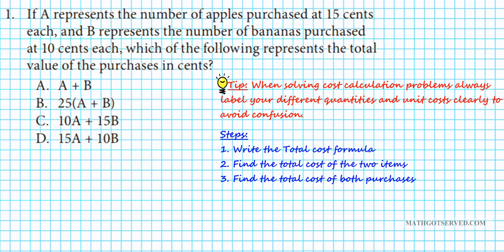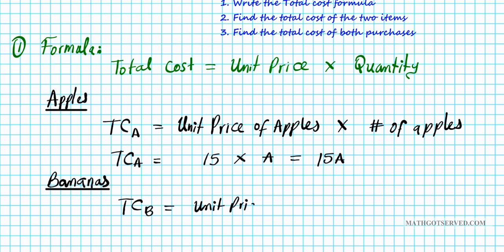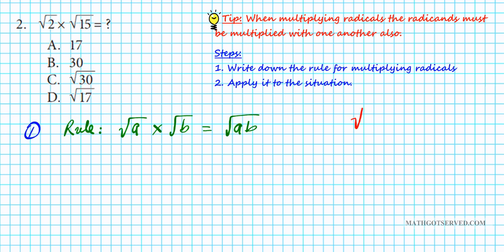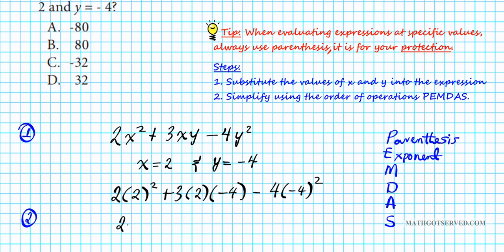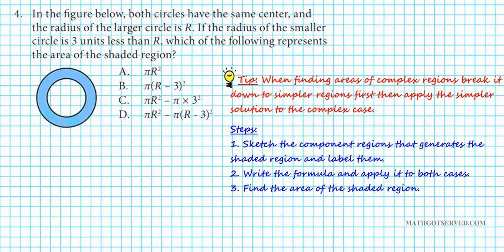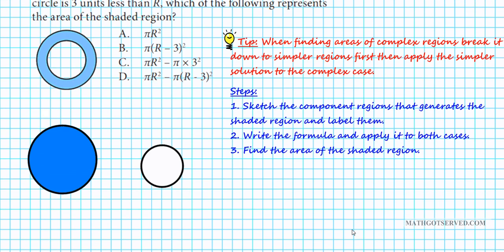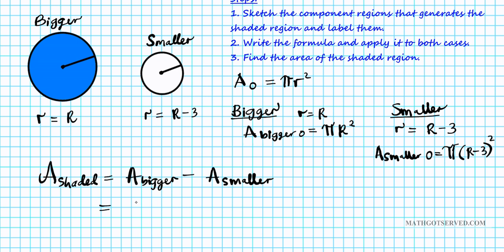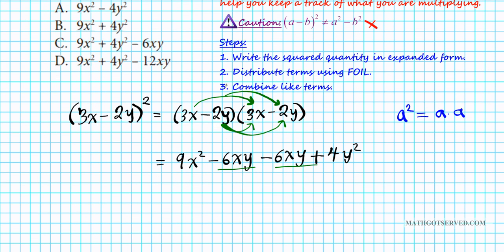Accuplacer Elementary Algebra Part I #1 5 Mathgotserved